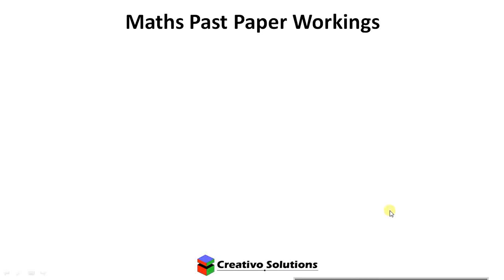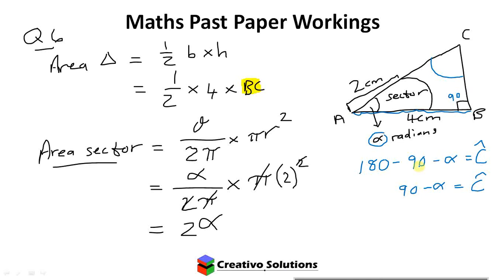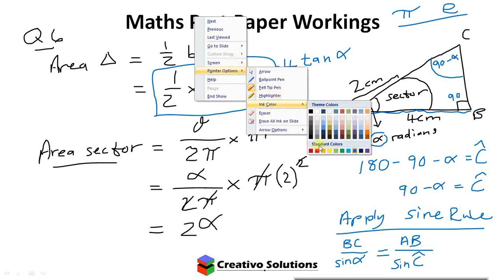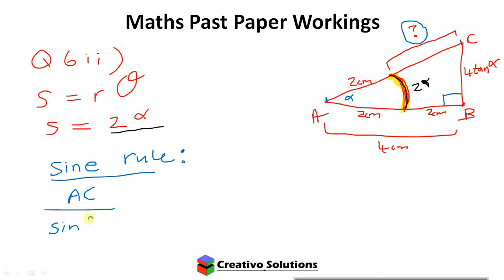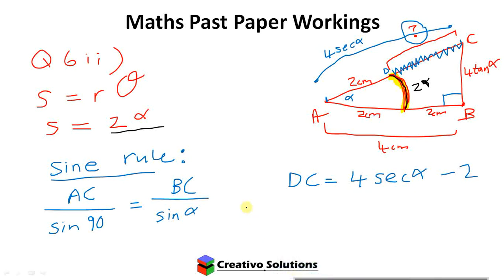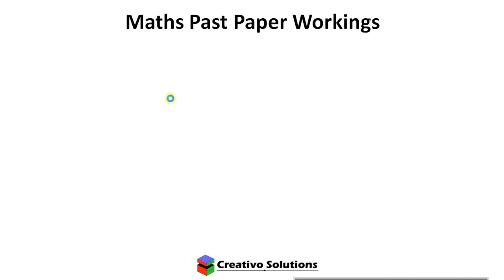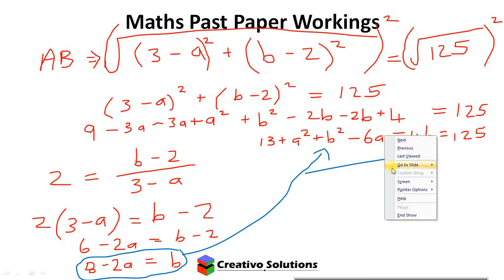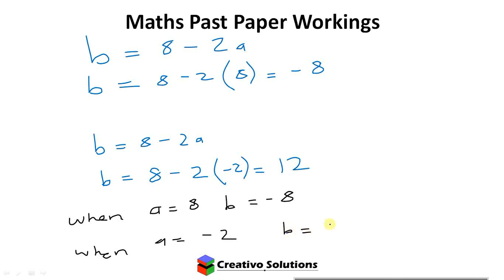Private Tutoring for the British International Distance College Maths - Pastpaper 2014 part 2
Private Tutoring for the British International Distance College Maths - Pastpaper 2014 part 2 assistance. Live recording from the Private Tutoring for the British International Distance College Maths Lesson. We discuss and explain maths theory relating to the Maths Pastpaper 2014.